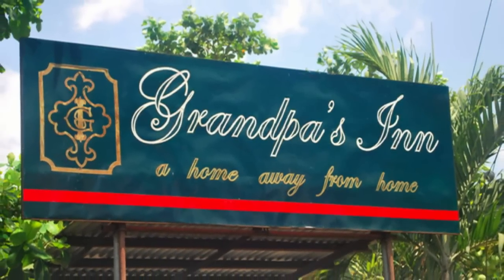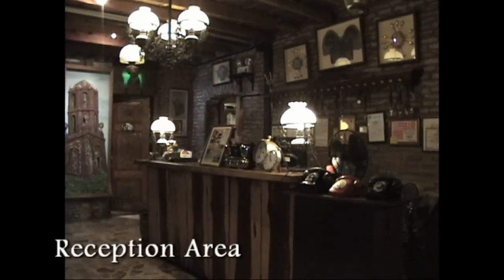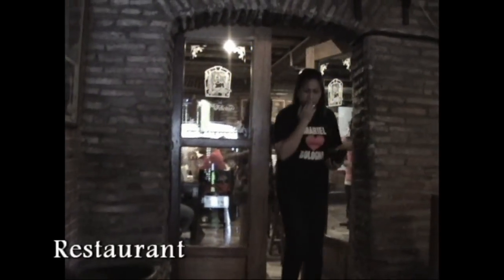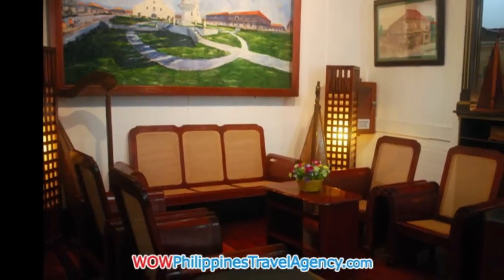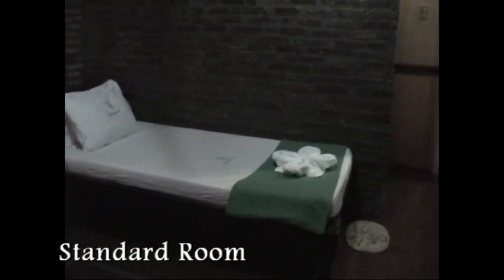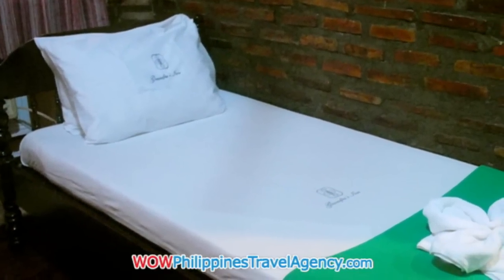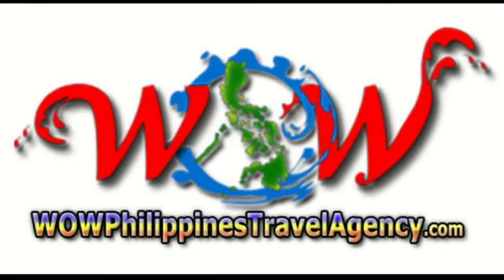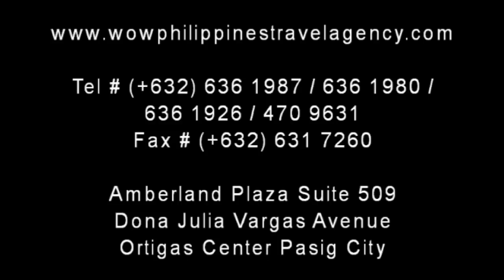Grandpas Inn Vigan - WOW Philippines Travel Agency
Grandpas Inn Vigan Hotel offers the most unique experience for tourist to this historic city. Enjoy rooms with modern amenities, and uniquely created Calesa Beds (horse drawn carriage). Book Rooms On-Line with WOW Philippines Travel Agency, Inc.